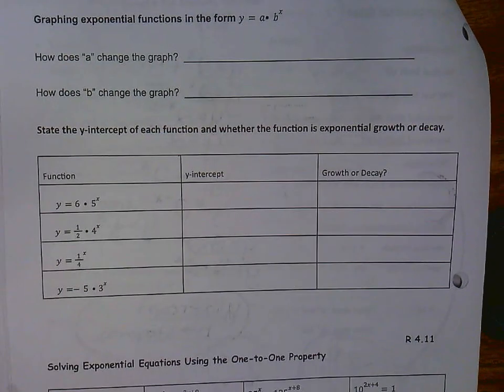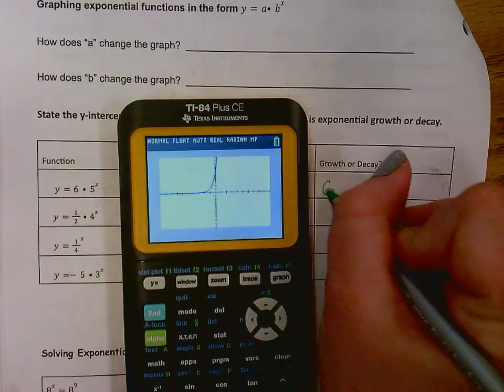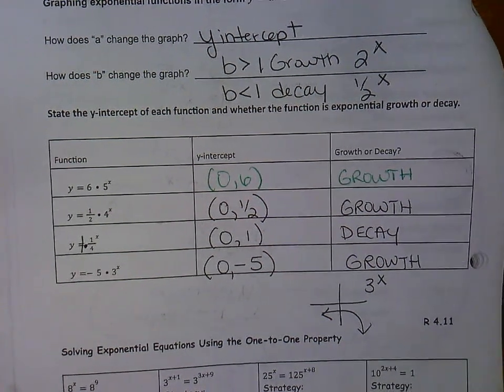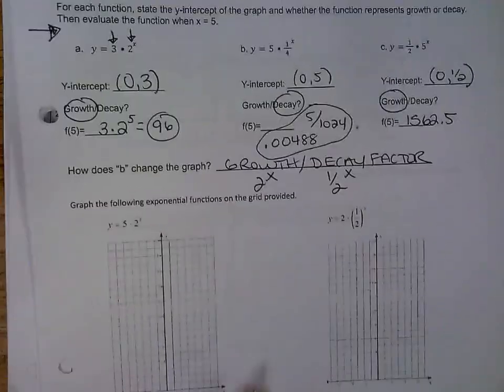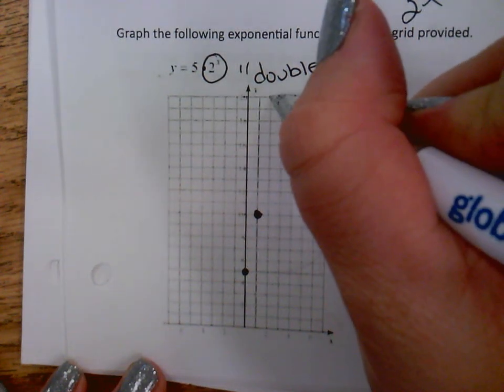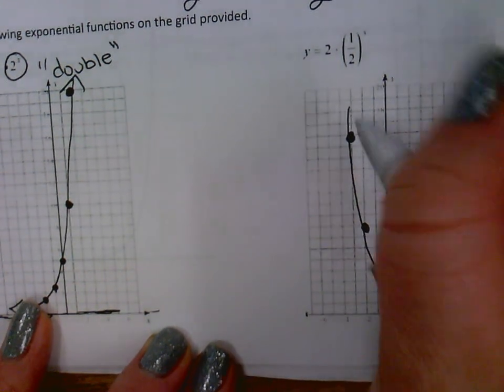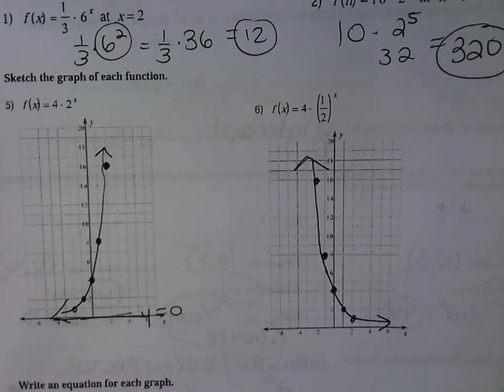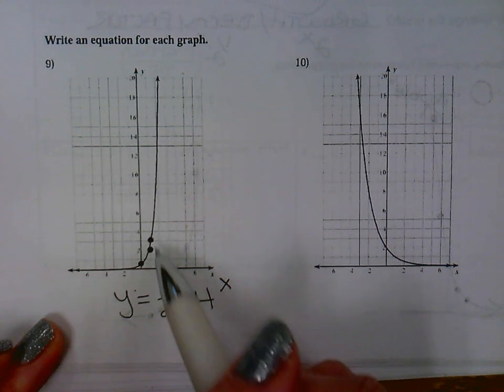Graphing AB ^ x MOV 01433